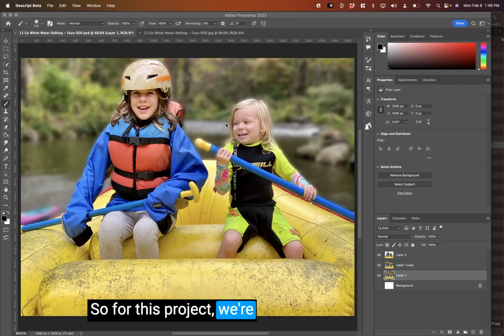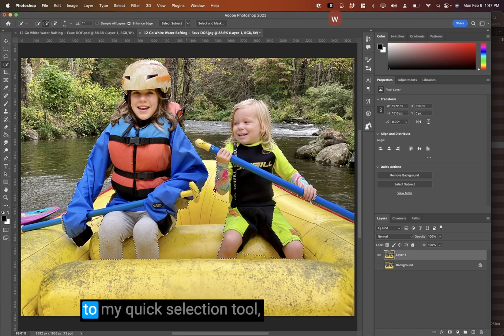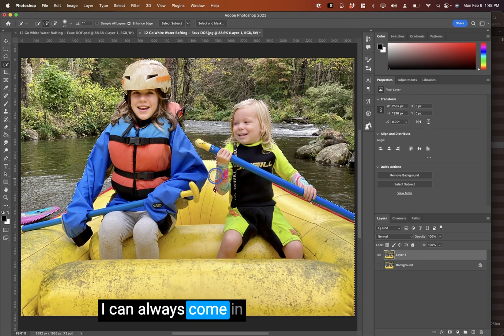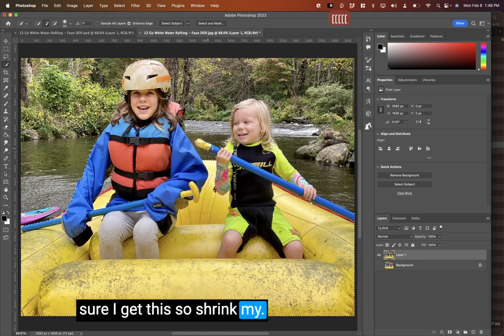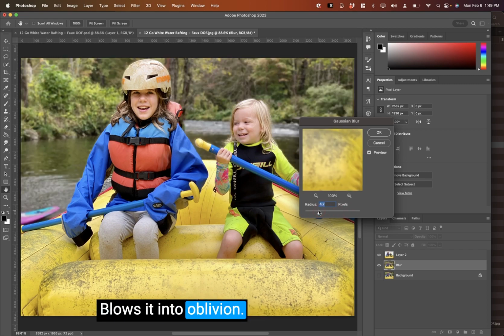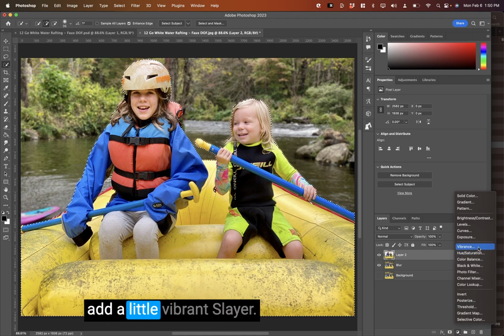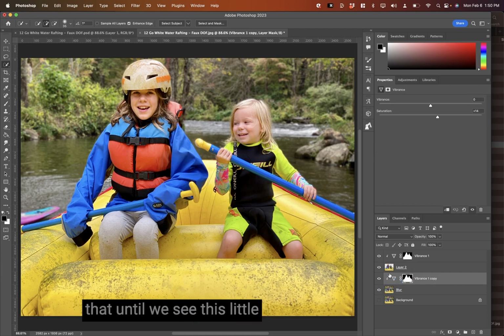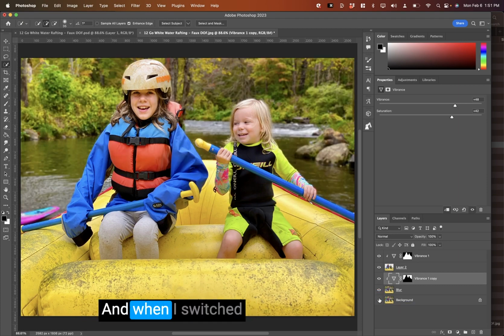Photoshop 12 Go White Water Faux DOF